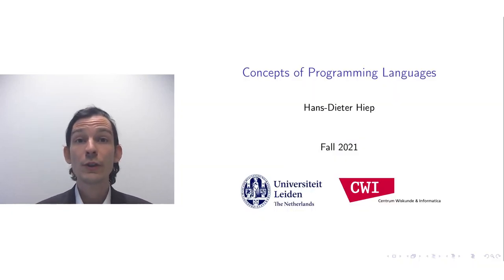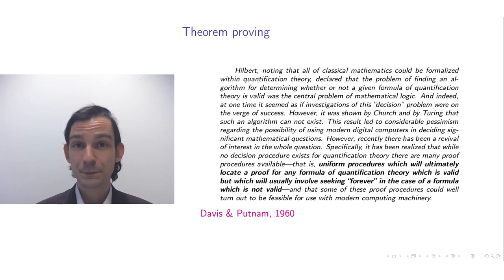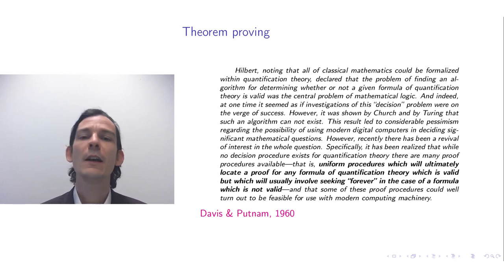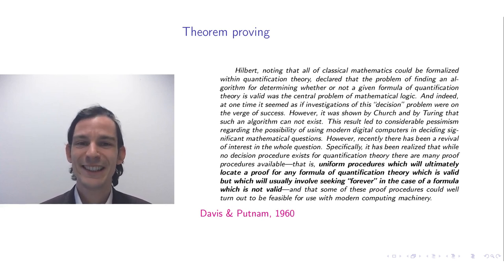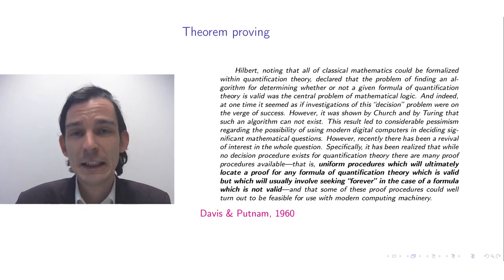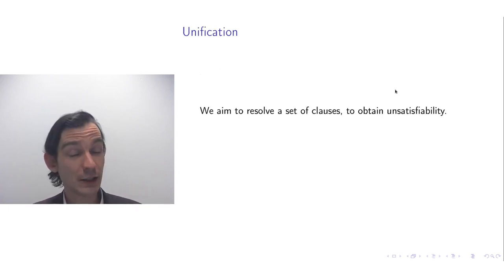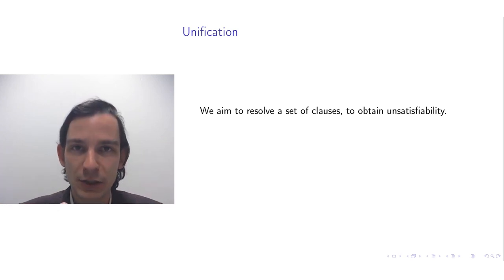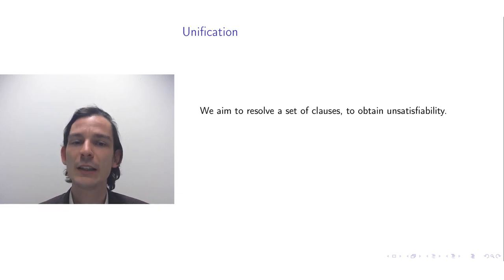Concepts of Programming Languages: lecture 11/12, part 2/2